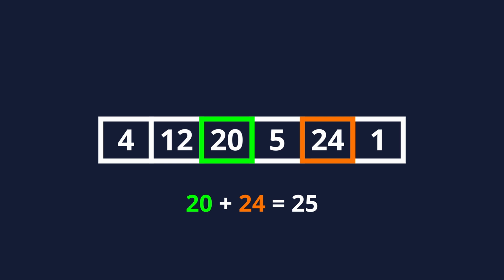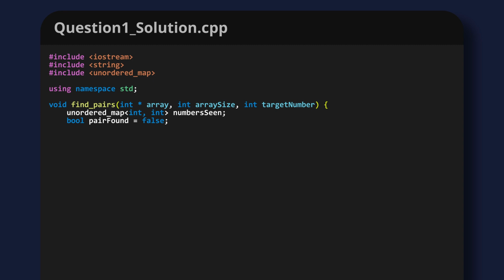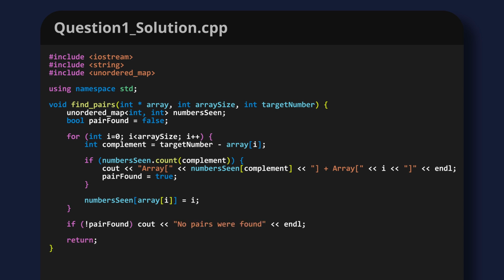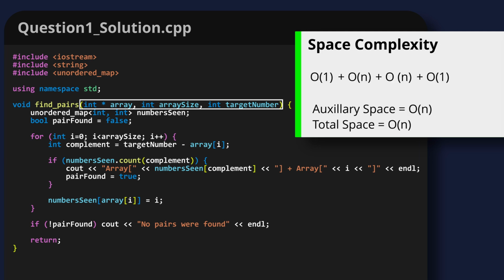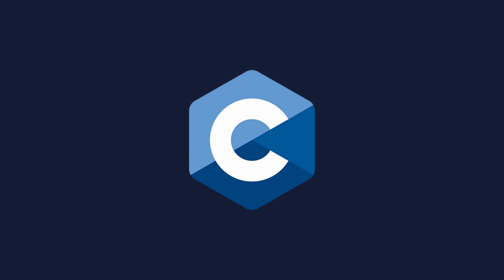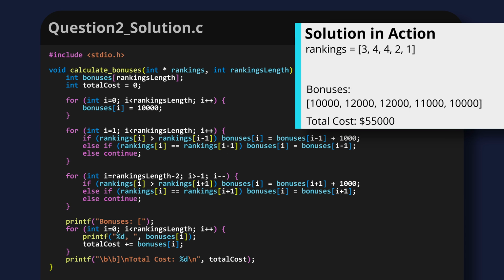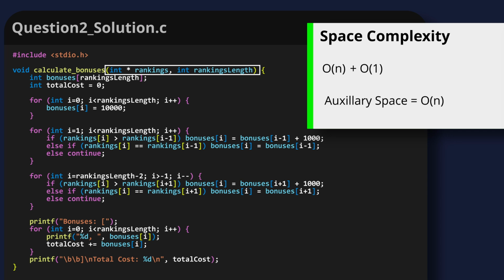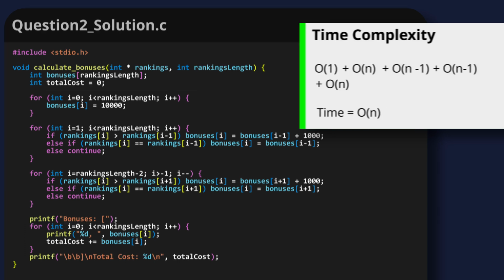Can You PASS These PROGRAMMING Challenges?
In this video, we solve a popular programming interview question using both C and C++. We not only walk through the solution step by step but also analyse the time and space complexity of the algorithm. Understanding complexity is key to optimizing your code for real-world applications, and we’ll help you master that along the way.

What you’ll learn:

- Problem breakdown and solution in C and C++
- Code walkthrough with explanations
- Time and space complexity analysis
- Optimization tips and best practices

00:00 Intro
00:05 Question 1
02:32 Question 2
04:16 Outro